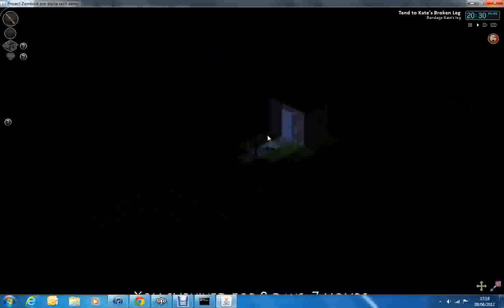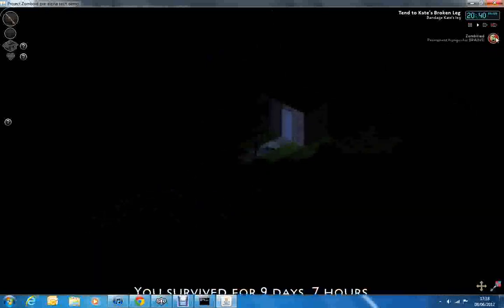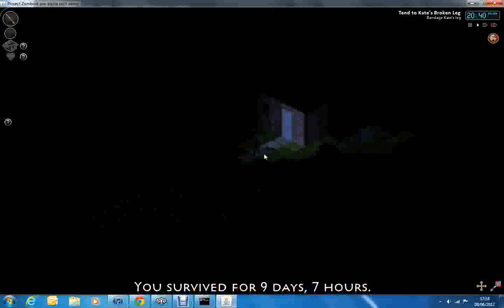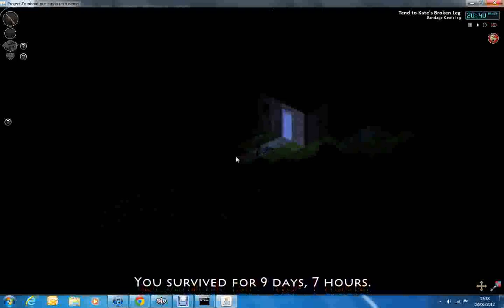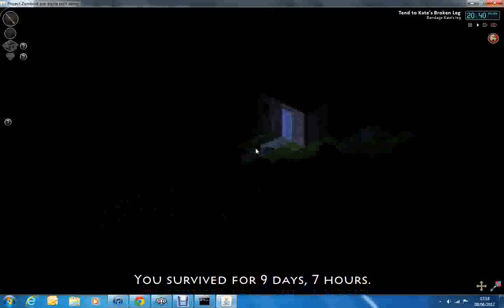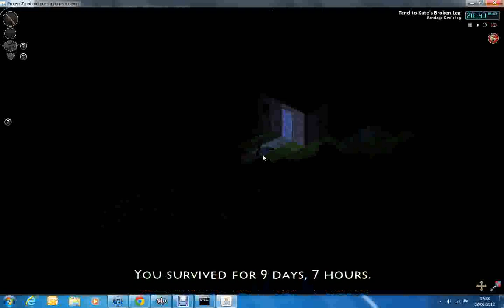Project Zomboid Survival Attempt 19 Part 9 Zombifyed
Gameplay by Josh